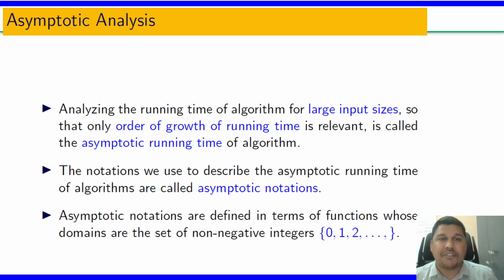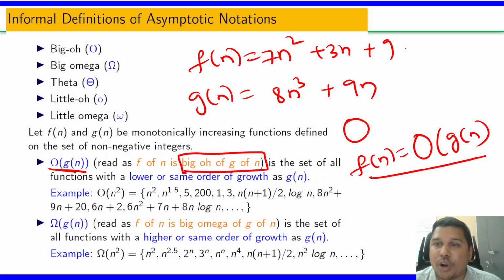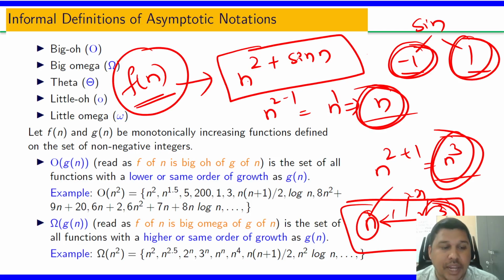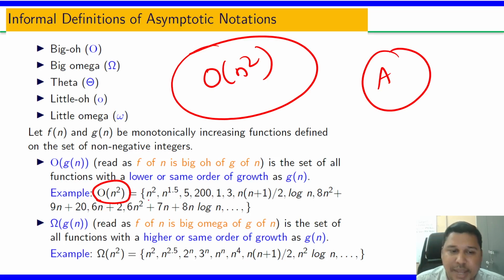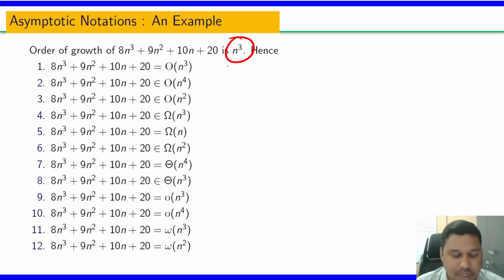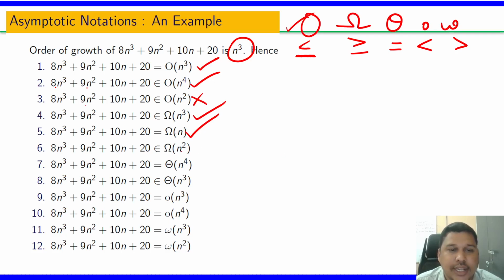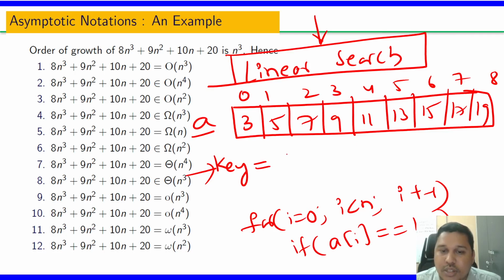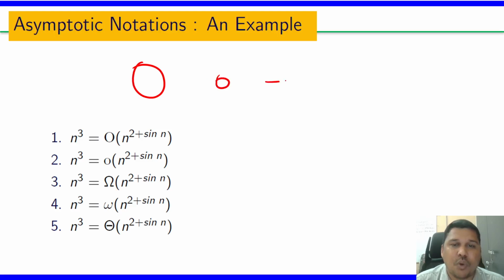Lec-2: Asymptotic Analysis of Algorithms | Big O, Omega, Theta Notations